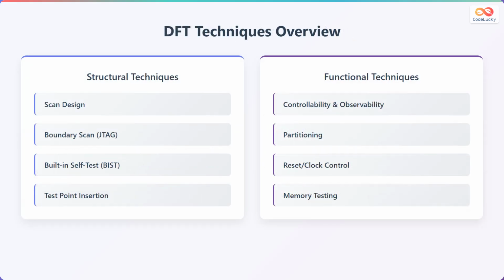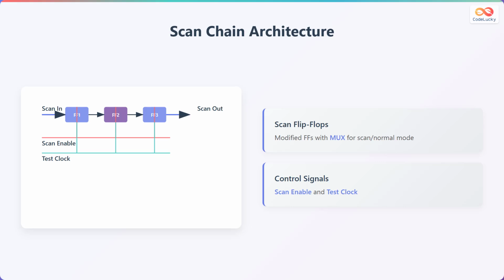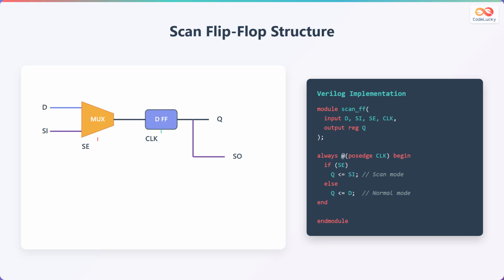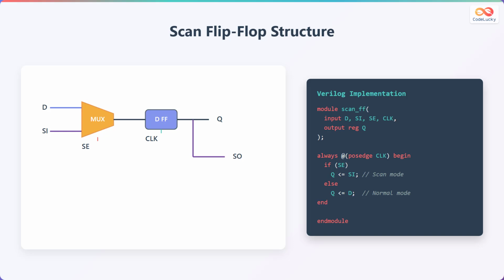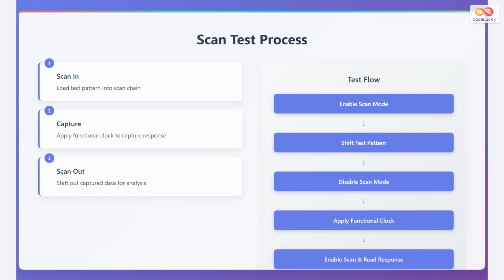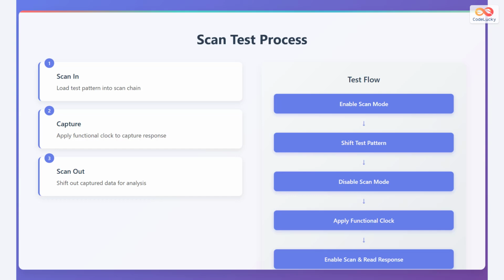Design for Testability (DFT): Scan Chains & Testing Explained!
Unlock the secrets of Design for Testability (DFT) in this comprehensive guide! 🚀 Perfect for beginners, we'll explore DFT techniques, focusing on scan chain design, to make your digital circuits easily testable and verifiable.

🔍 We'll cover key concepts like scan design, boundary scan (JTAG), built-in self-test (BIST), and test point insertion. You'll learn about structural and functional techniques, including controllability, observability, partitioning, and memory testing. Discover how scan chains enhance fault detection and reduce testing time.

💡 Understand the scan test process, from scan in and capture to scan out, and the importance of scan flip-flops and control signals. Finally, weigh the benefits, like high fault coverage and automated testing, against the challenges, such as area overhead and power consumption.

➡️ Whether you're an electrical engineer, a student, or simply curious about chip design, this video is your gateway to mastering DFT!

Chapters:
00:00 - Design for Testability
00:14 - What is Design for Testability?
00:35 - DFT Techniques Overview
01:04 - Scan Design Introduction
01:24 - Scan Chain Architecture
01:44 - Scan Flip-Flop Structure
02:18 - Scan Test Process
02:53 - DFT Benefits and Challenges
03:26 - Outro